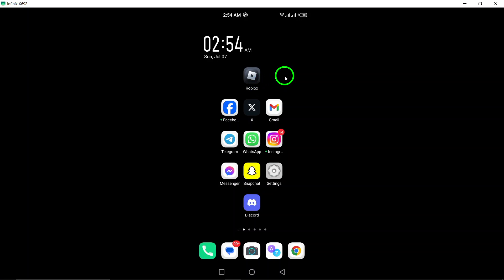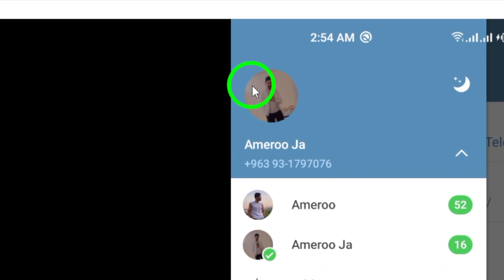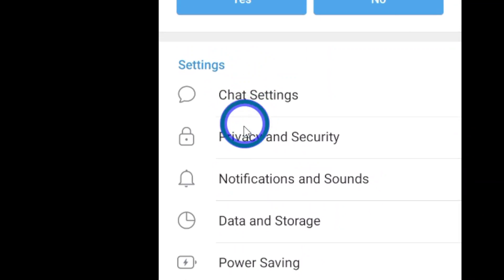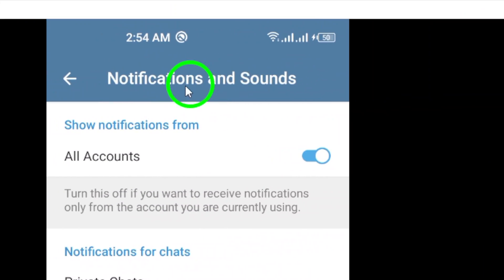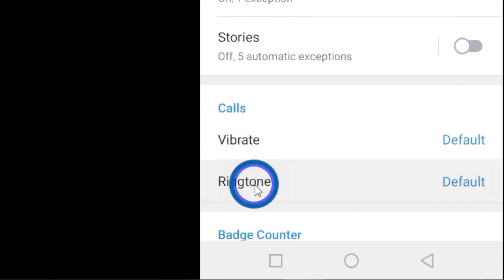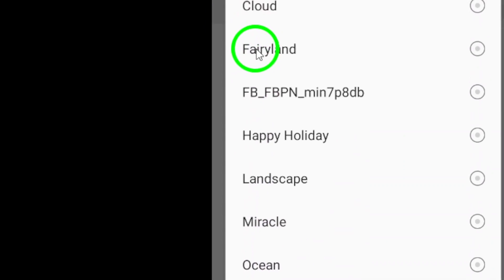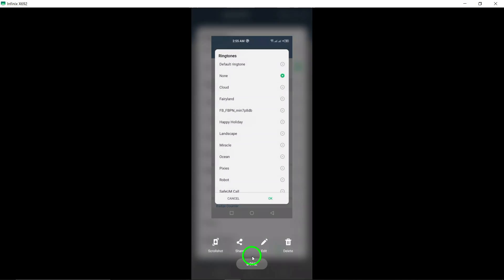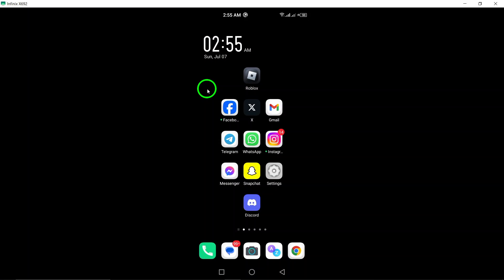How to Change Telegram Calls Ringtone (Updated)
Learn how to change your Telegram calls ringtone with this updated tutorial. Follow these simple steps:

1. Open WhatsApp on your Android device.
2. Tap the three lines at the top left of the page.
3. Select “Settings.”
4. Go to “Notifications and Sounds.”
5. Under “Calls,” tap “Ringtone.”
6. Choose “Silent.”

Upgrade your Telegram experience with a new ringtone today.